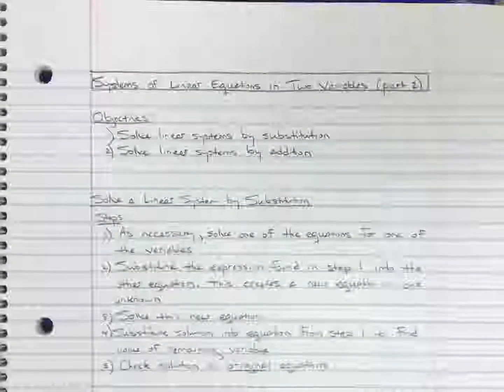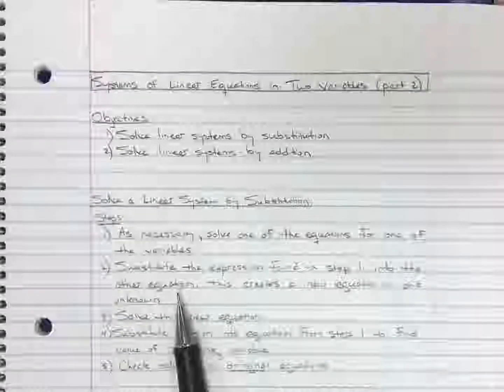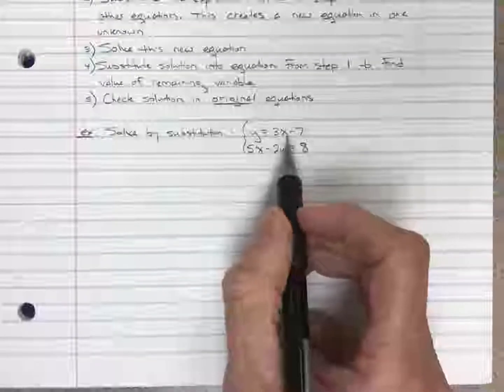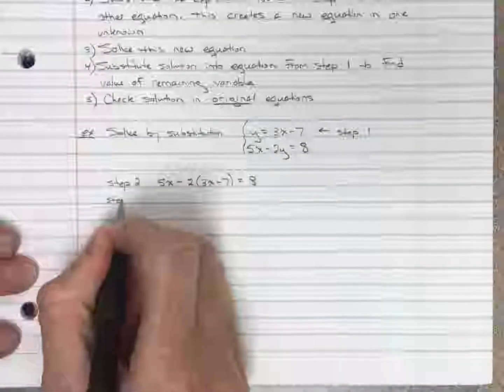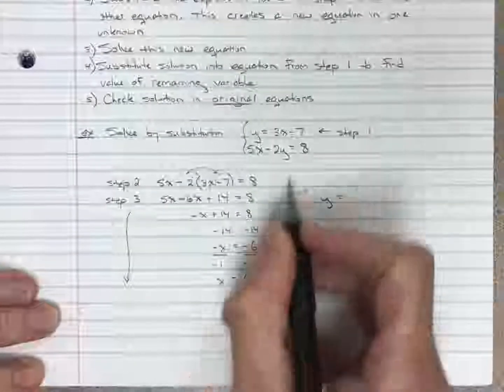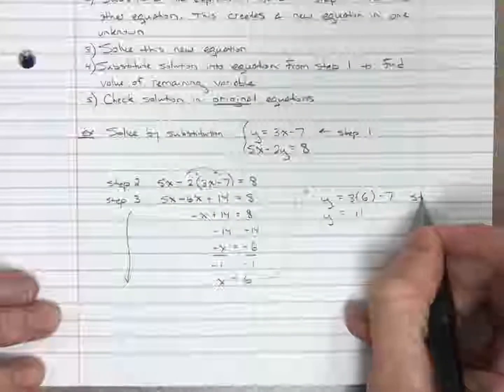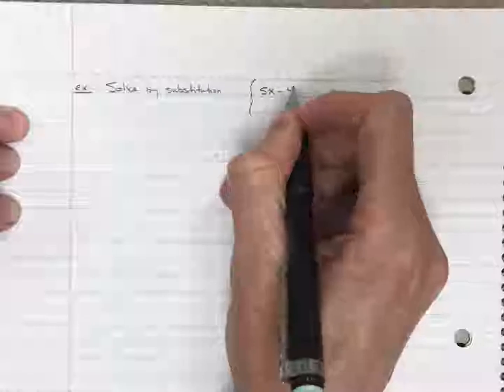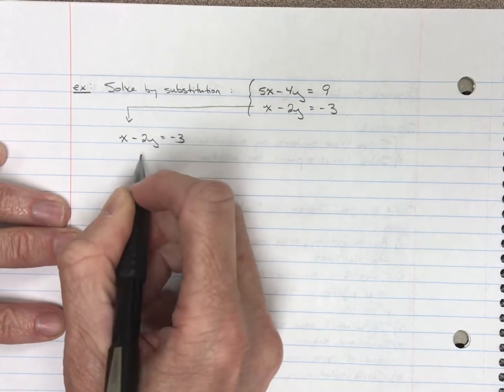Math 143, Chapter 7-3 (part 2)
7-3 Systems of Linear Equations in Two Variables (part 2)

Objectives:
1) Solve linear systems by substitution
2) Solve linear systems by addition

Vocabulary: none